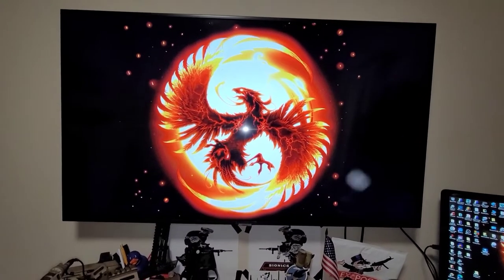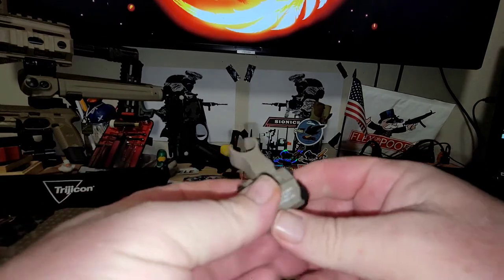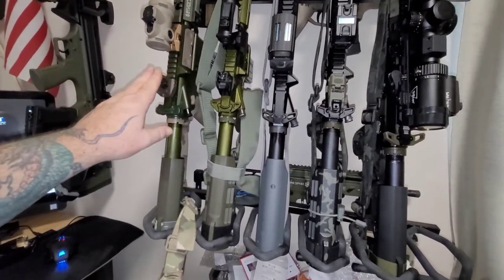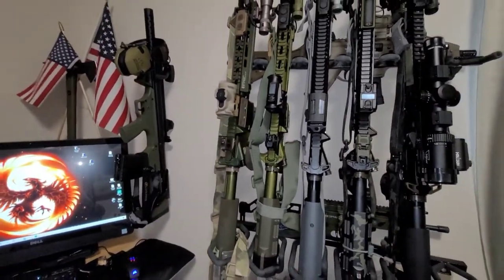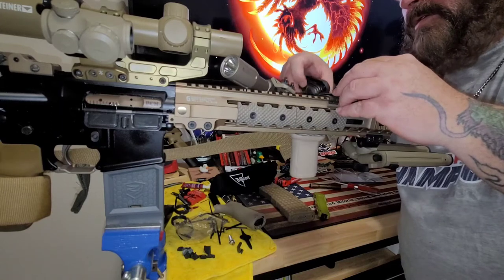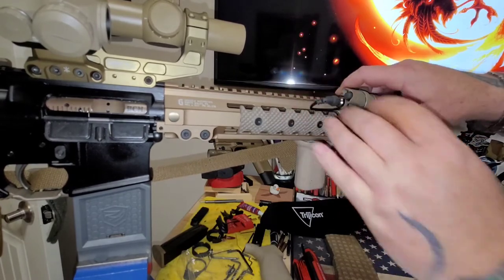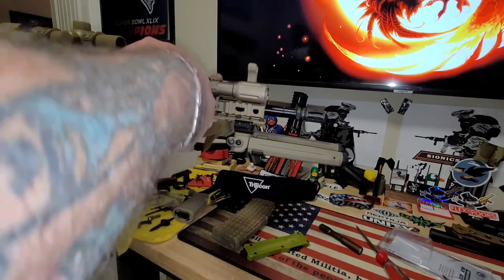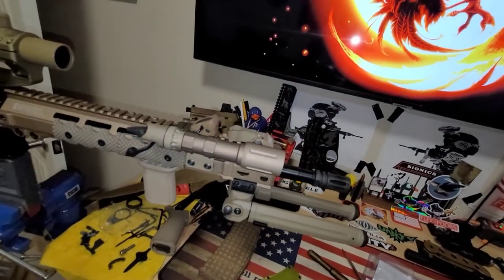Troy Industries Front Folding HK Style Battle Sight (Flat Dark Earth)